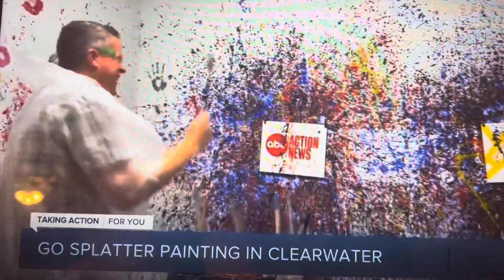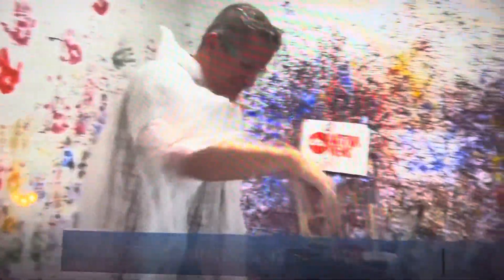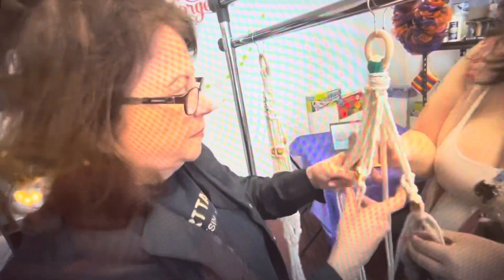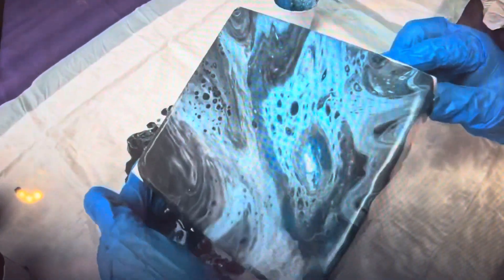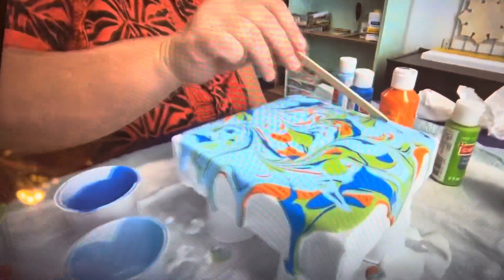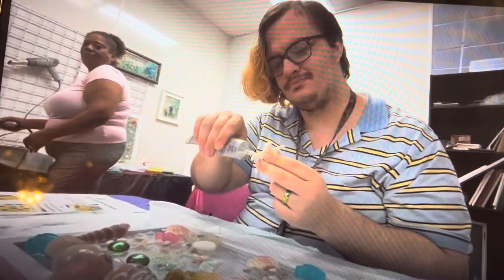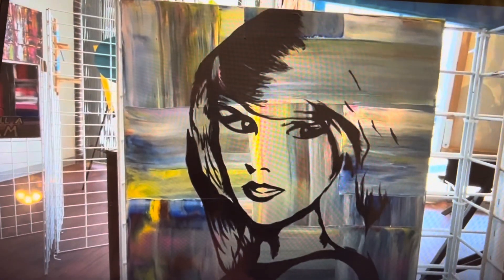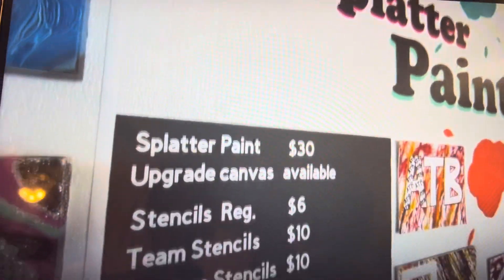Splatter painting with Sean Daly at Art Tampa Bay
Sean Daly interview with Elizabeth Cadena at Art Tampa Bay.